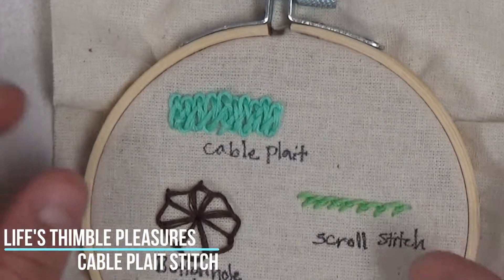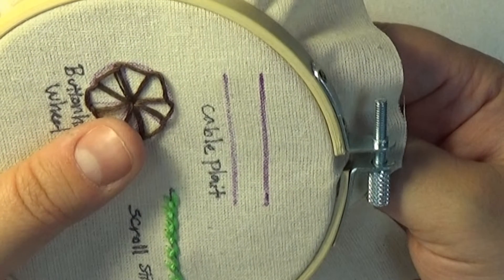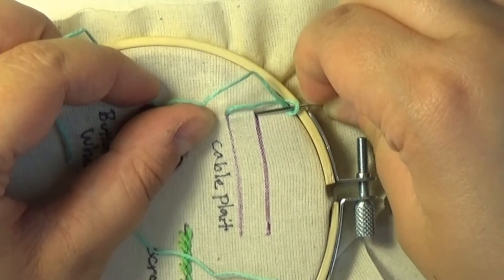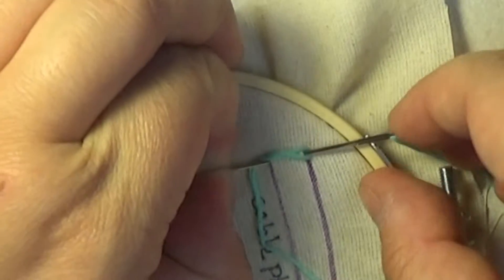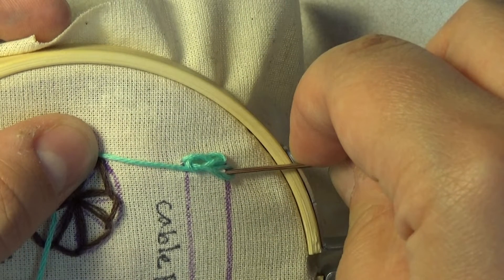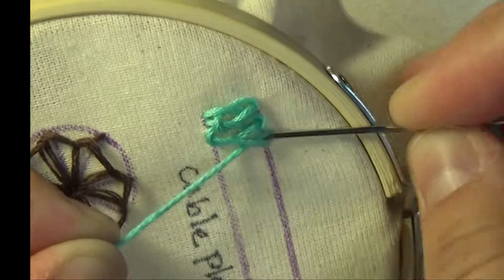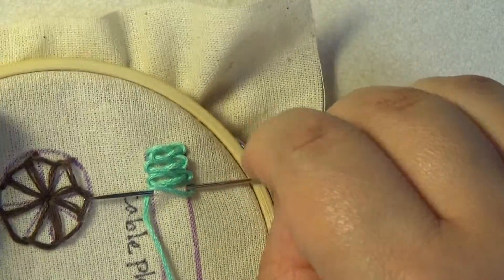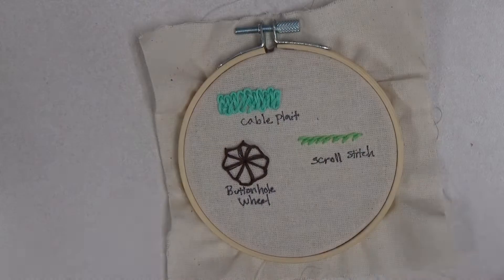26 Cable Plait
Also known as the braid stitch. According to some sources, it is part of the chain stitch family. It appears to be a blend of the twisted chain stitch and French knot, creating a braided pretzel like line. Due to the size of the stitch, this technique can look quite heavy, therefore working well when you have need of thick borders and bold outlines.

The Covington Library is located at 502 Scott Blvd in Covington, Kentucky.